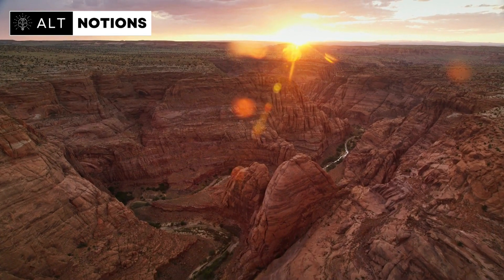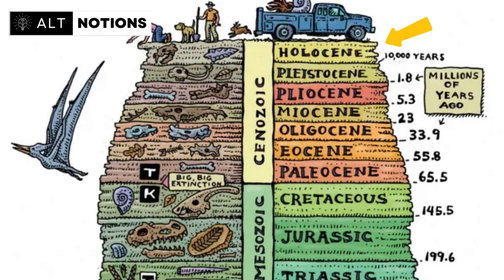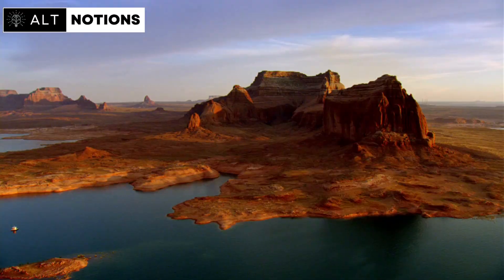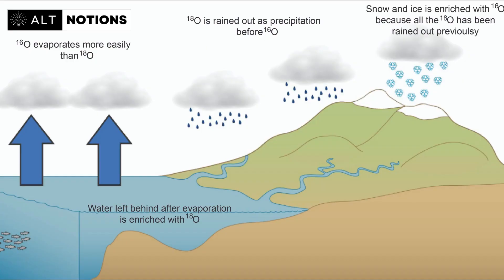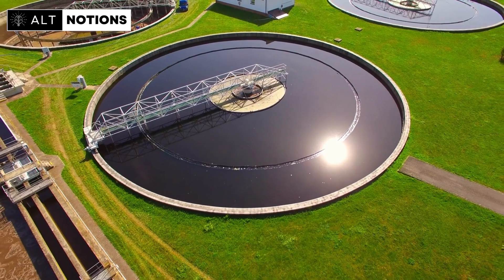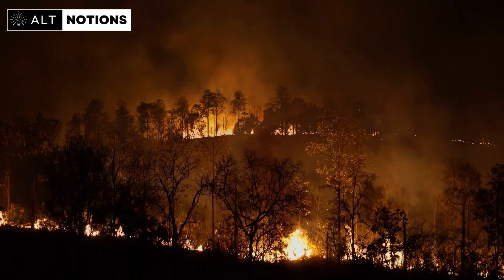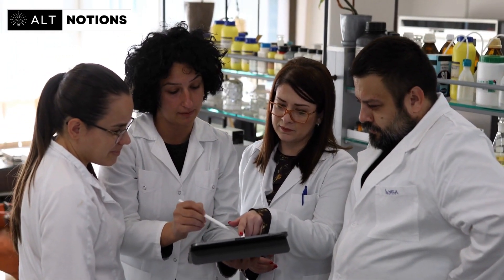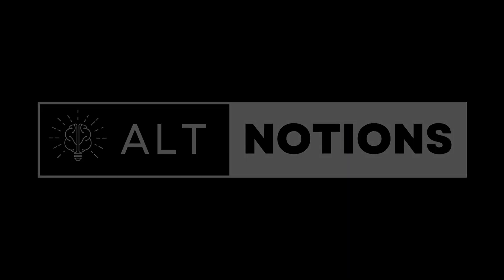Something Incredible Is Happening In The Grand Canyon: Could This Save The Southwest?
Today we'll delve beneath the Grand Canyon, where we'll explore an astonishing discovery that could reshape our understanding of our planet's climate---past and future.